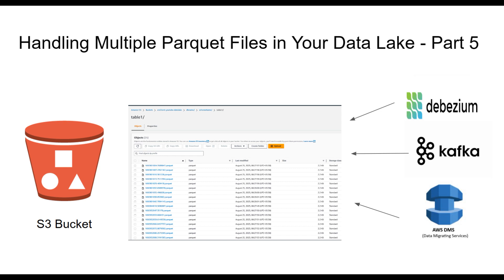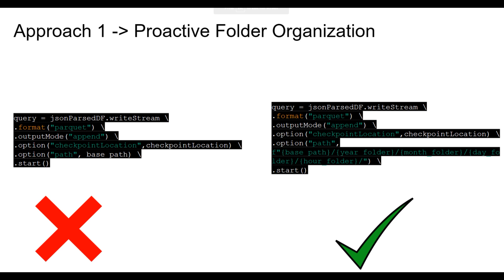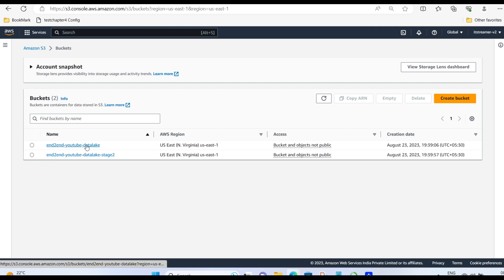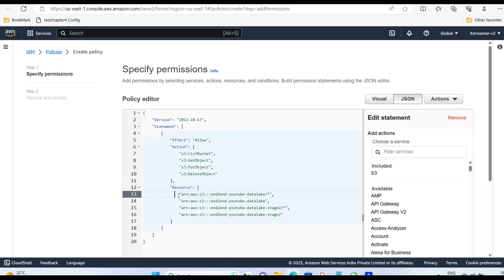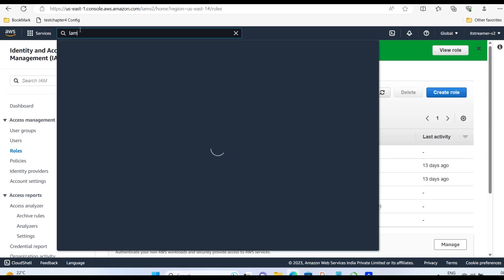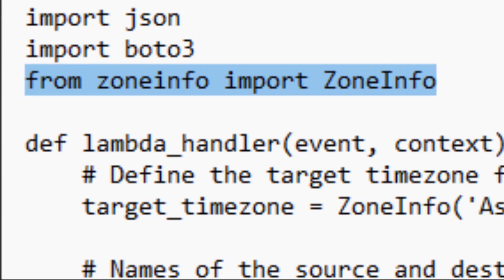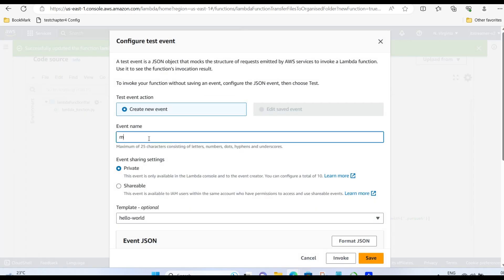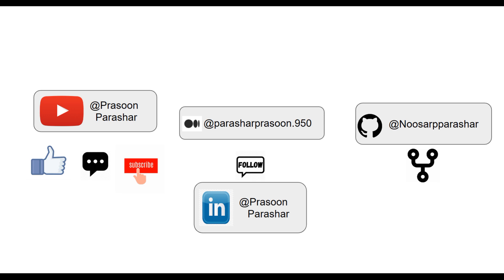Lambda function to transfer and organize s3 files based on timestamp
Medium Article and Github Repo contains policies and other details

Python Code to generate Parquet Files

!pip install pandas pyarrow

import time

# Function to create and save a Parquet file
def create_and_save_parquet_file(file_number):
    data = {'Name': ['Alice', 'Bob', 'Charlie'],
            'Age': [25, 30, 35],
            'City': ['New York', 'San Francisco', 'Los Angeles']}
    df = pd.DataFrame(data)

    parquet_file_path = f'sample_{file_number}.parquet'
    df.to_parquet(parquet_file_path, engine='pyarrow')
    print(f"Parquet file '{parquet_file_path}' created.")

# Number of Parquet files to generate
num_files = 50

for i in range(num_files):
    create_and_save_parquet_file(i)
    time.sleep(2)

Problem Statement (00:00-00:30)
Proactive Folder Organization (00:32-01:09)
Approach 2 (01:12-01:48)
Source Bucket and Destination Bucket  (01:50-02:25)
Create lambda role (02:28-04:00)
Create Lambda Function (04:03-04:48)
Understand code (04:50-05:56)
Test Lambda function (06:00-06:24)
Check s3 Buckets (06:27-06:51)
Thank You (06:53-07:22)